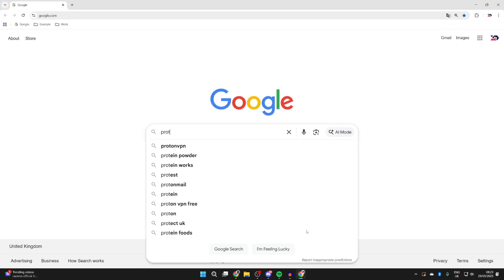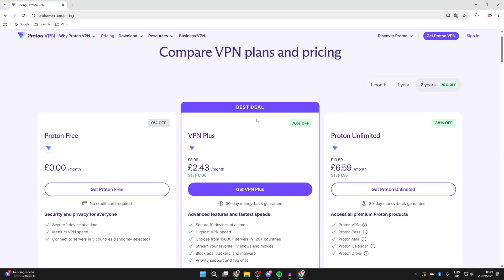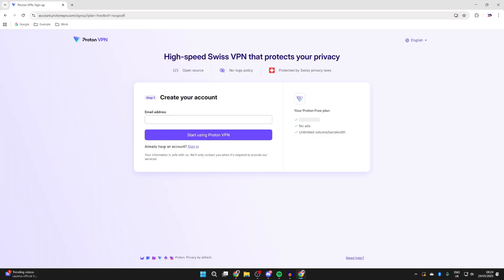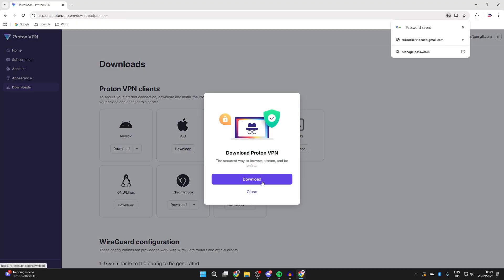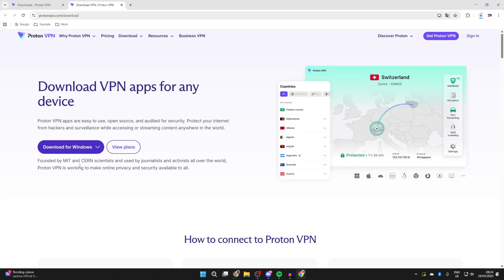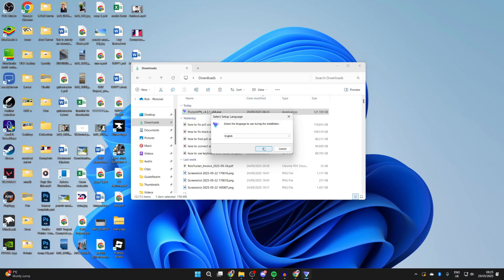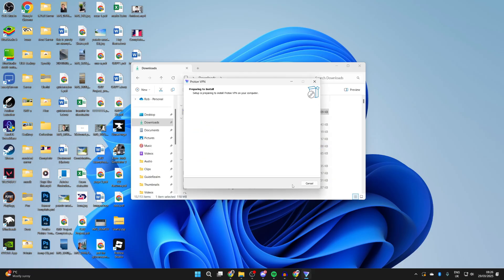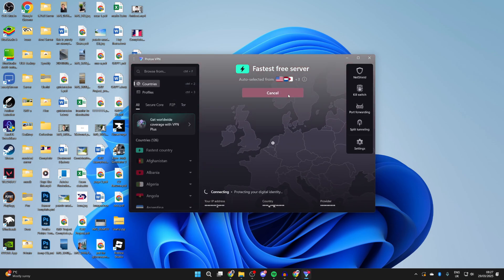How To Download Proton VPN On PC or Laptop - Step By Step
Learn how to download proton vpn on pc or laptop in this video.

GuideRealm